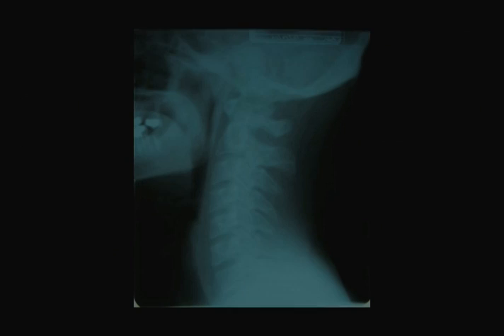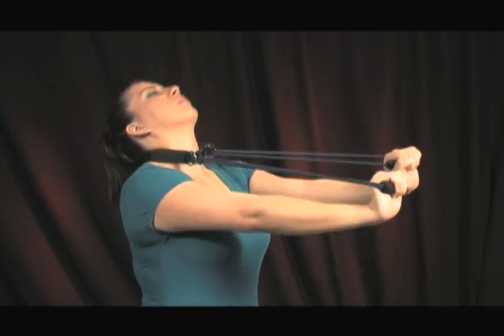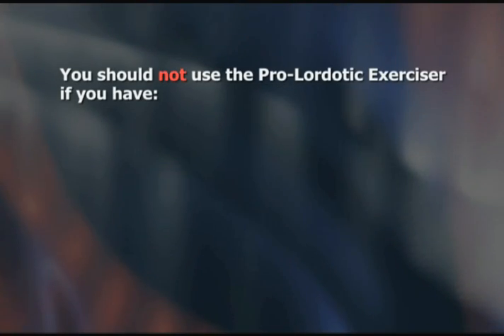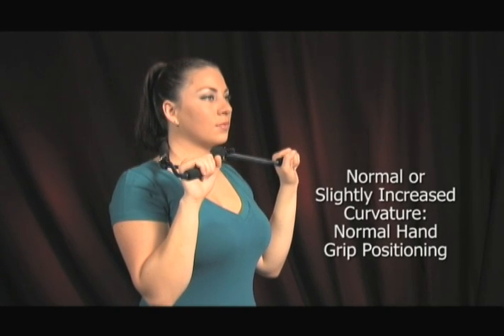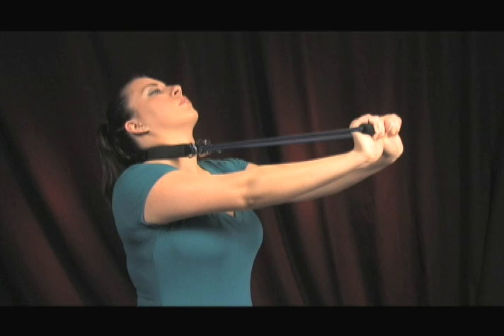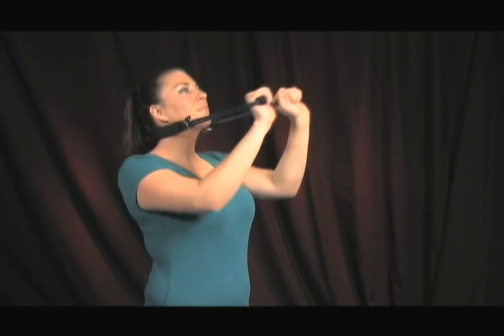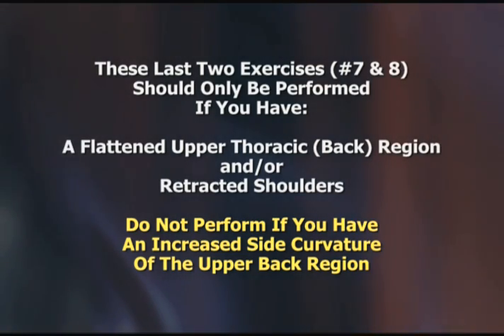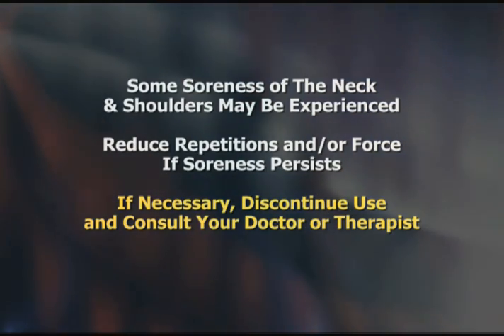The Pro-Lordotic Neck Exerciser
The Pro-Lordotic Neck Exerciser™ is a progressive resistance neck exercise device that tractions the normal lordosis into the cervical spine while active extension exercises of the entire cervical spine are performed during the five minute, structural/postural corrective, home or in-office treatment session.